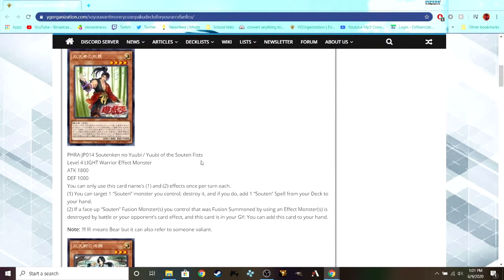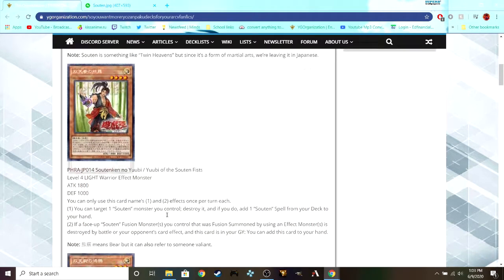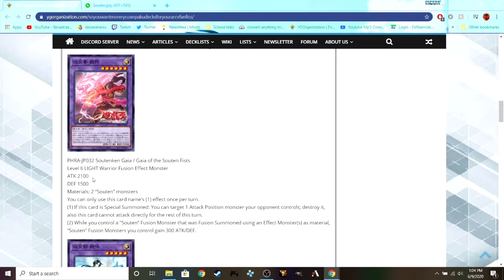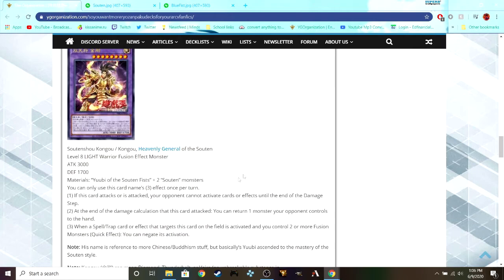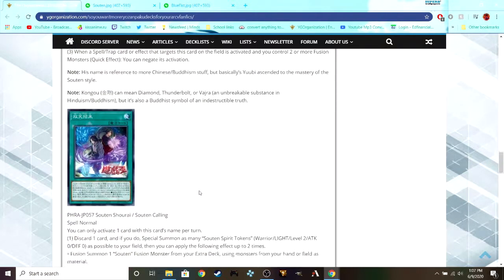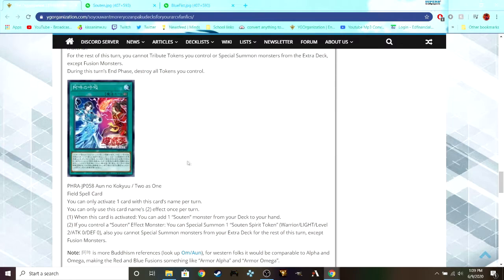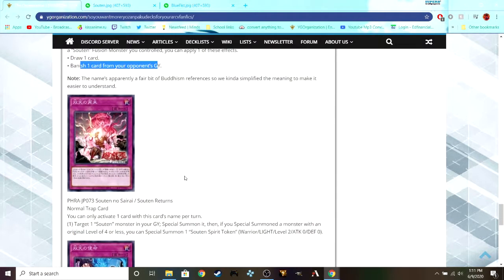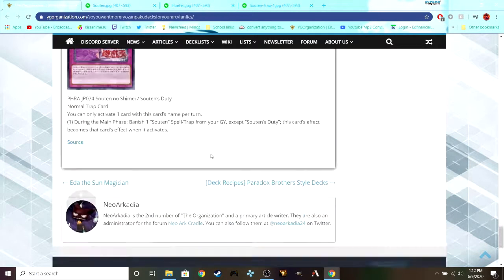Souten - new warrior fusion deck!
DB and Ygopro: Lowtier4life

YgoAmino: Lowtier4life

Amazon wishlists